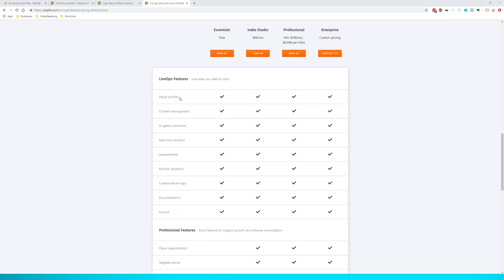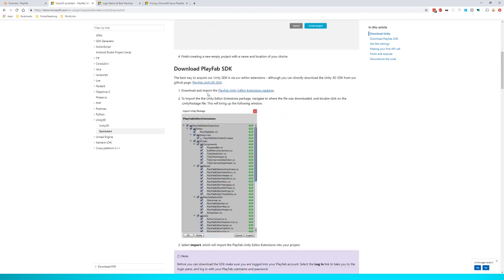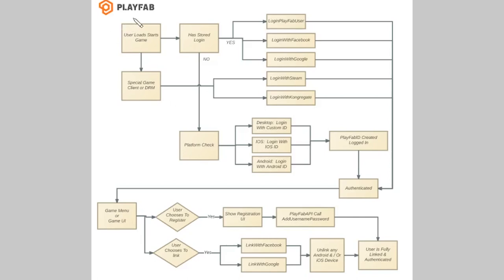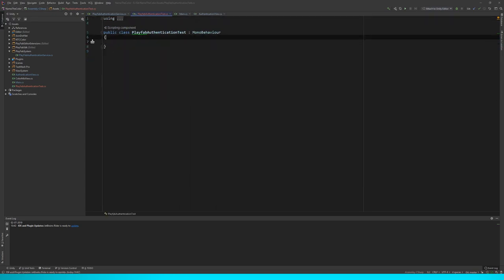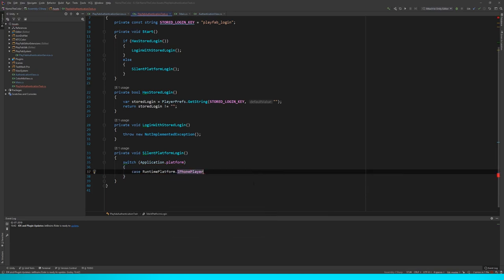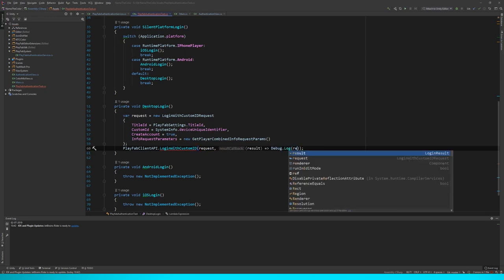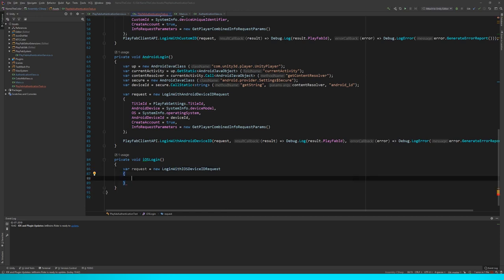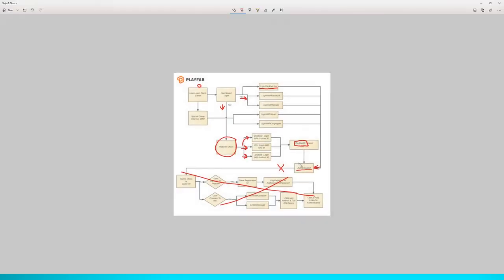PlayFab and Unity: Authentication - Part 1.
Learn how to implement PlayFab in Unity. In this series we will work together on using all free PlayFab services. In this video we will tackle authentication.